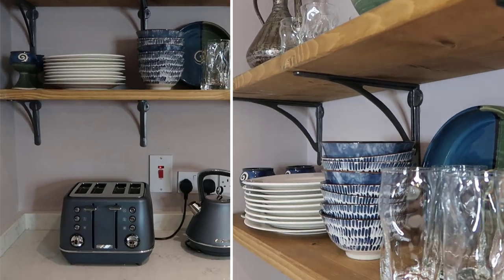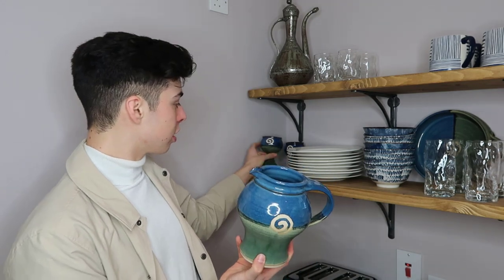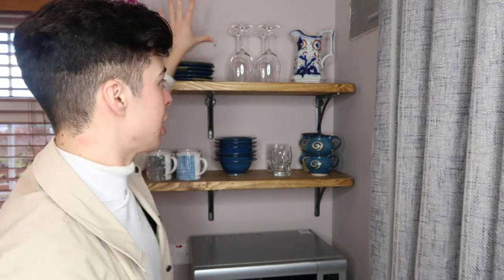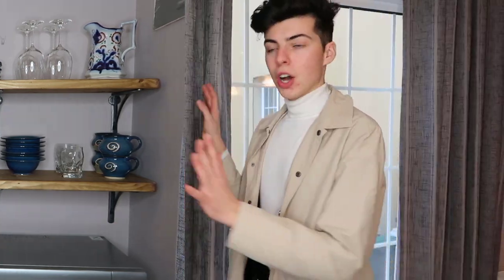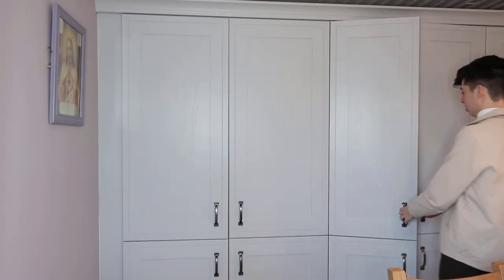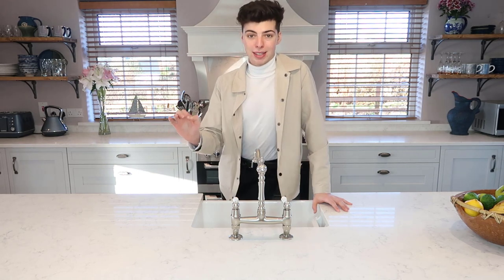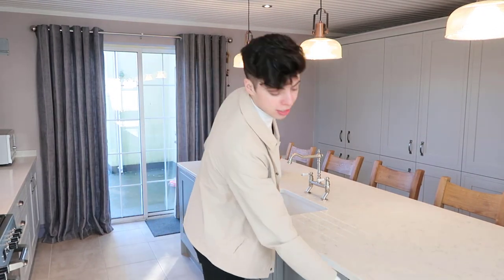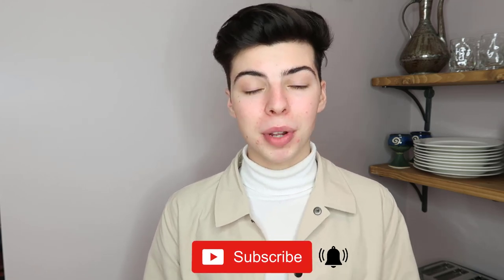The BIG Kitchen Transformation!! REVEAL || Traditional/Contemporary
Hello!! and WELCOME! to the final episode in this three part series! I will be Finally Showing you this BEAUTIFUL kitchen I designed! The before and after is truly mind-blowing

MUSIC USED